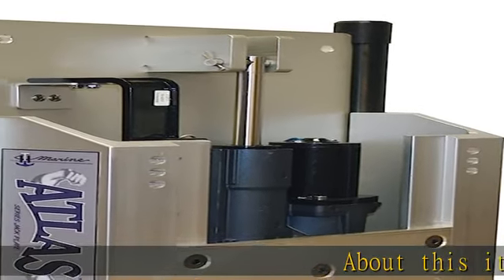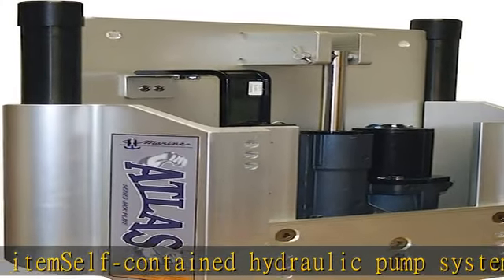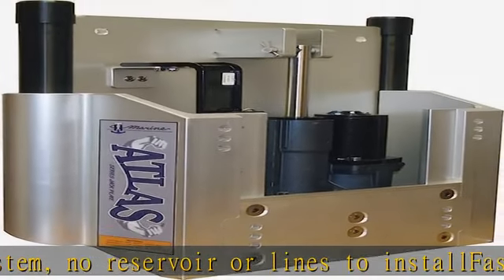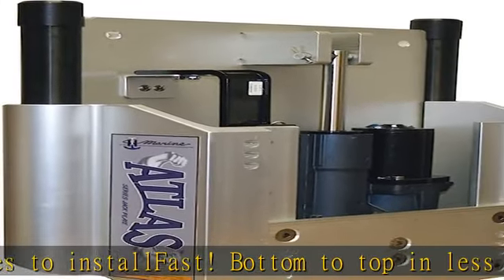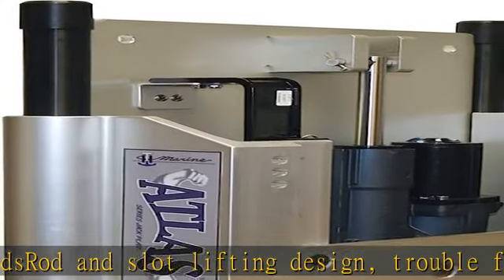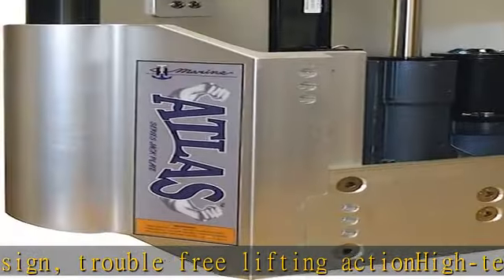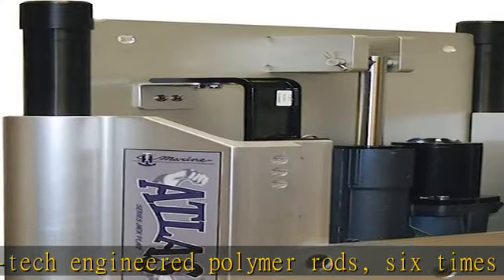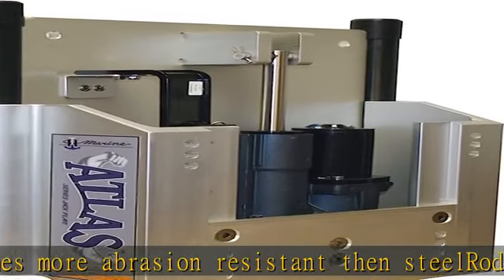T. H. Marine AHJ-8V-DP Hydraulic Jack Plate - 8" Setback, Silver